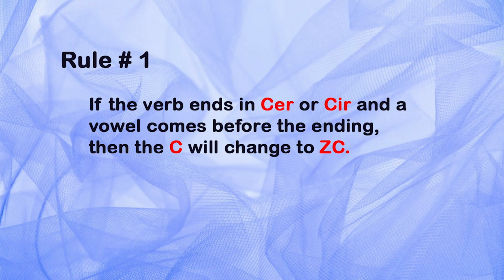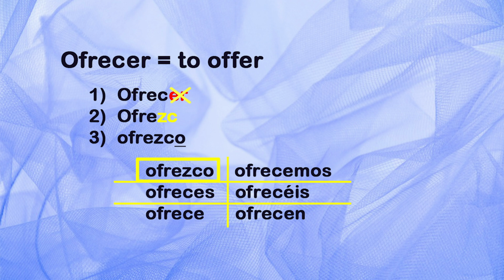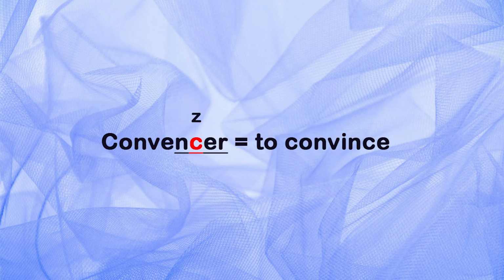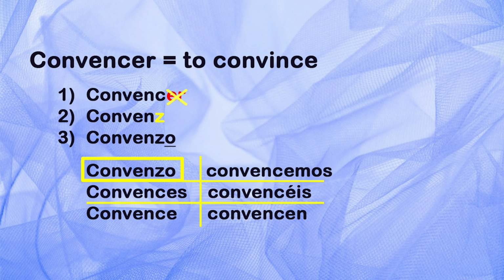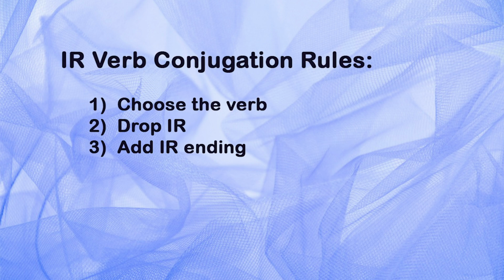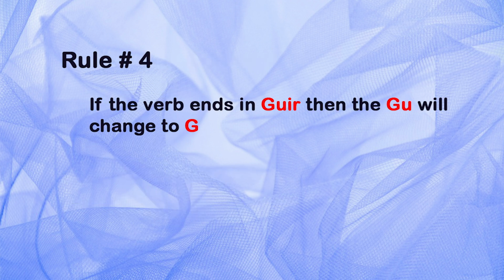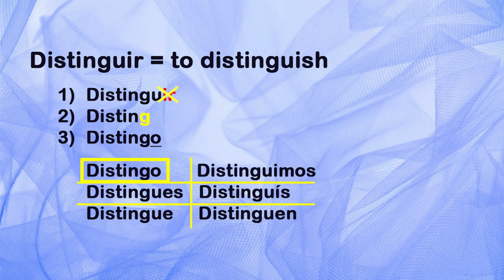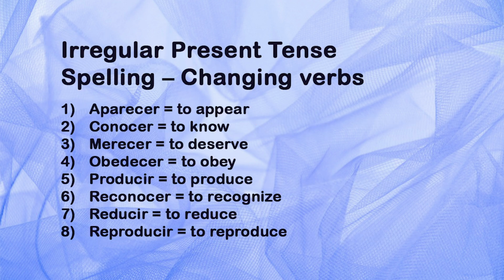Spanish Spelling-Changing Verbs | Present Tense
Comment any questions that you may have down below.